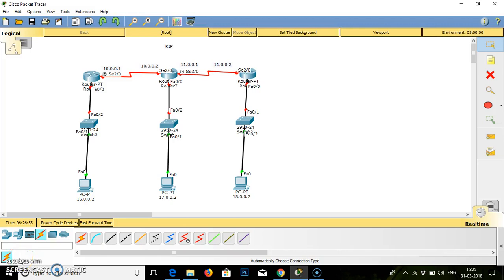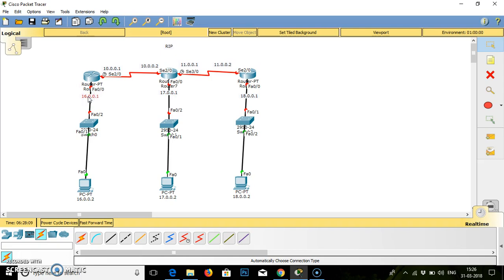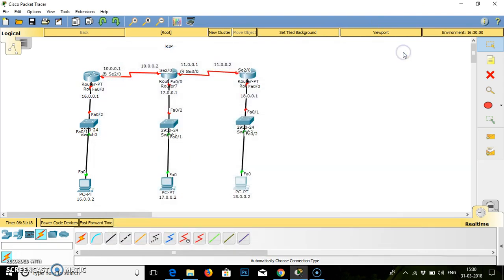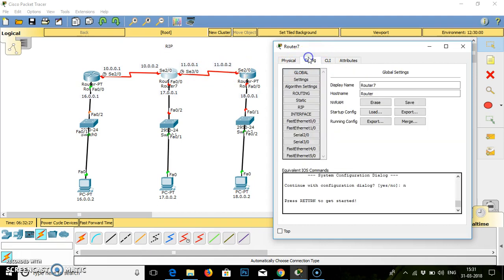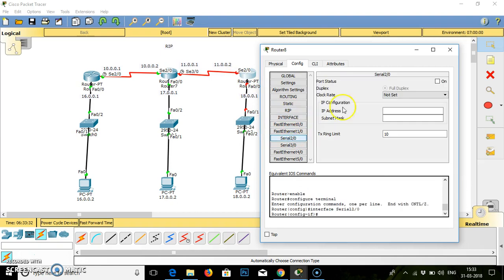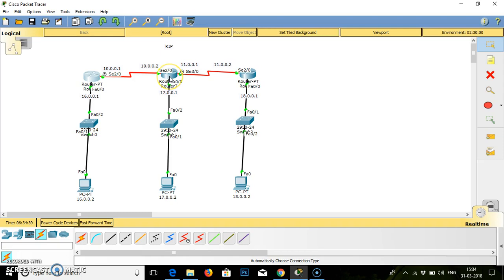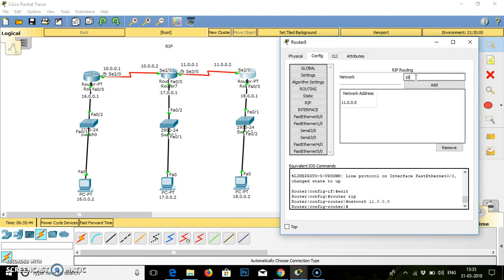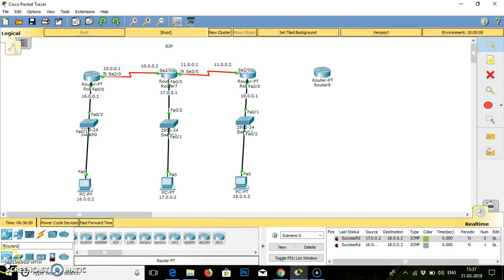RIP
Routing Information Protocol